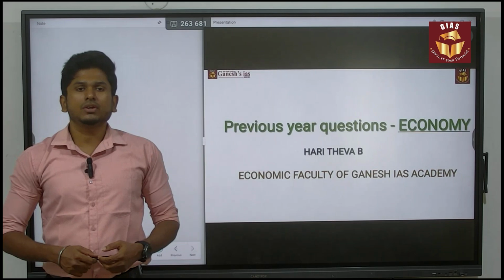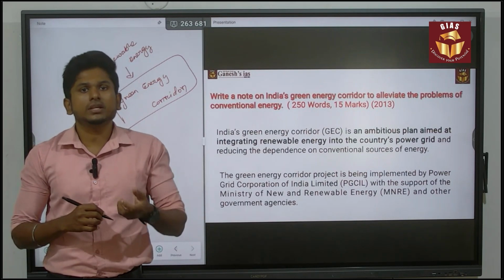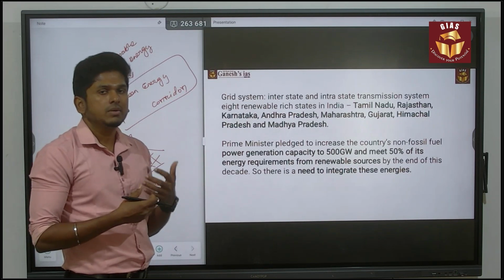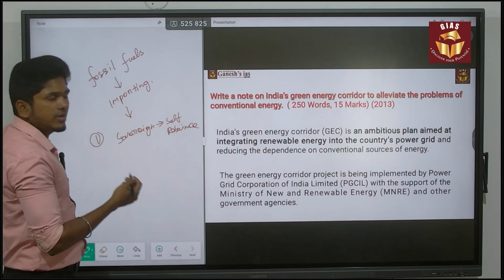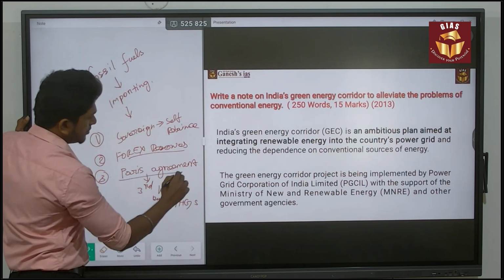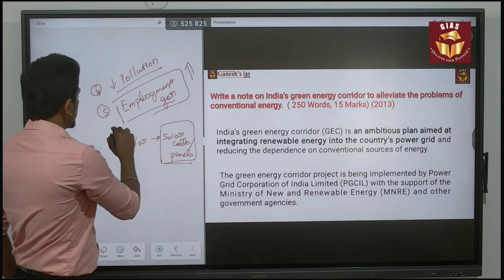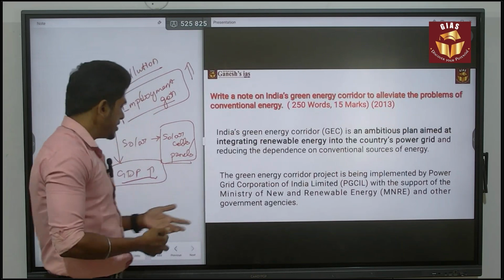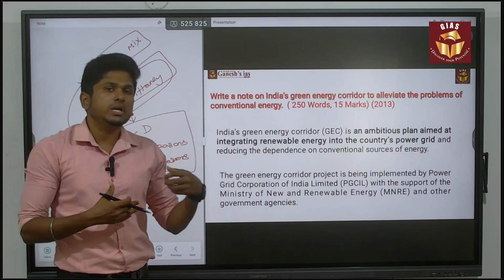Master UPSC Mains answer writing | Economy Mains PYQ | IAS Exam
upsc mains
UPSC Prelims
UPSC Interview
Also Watch